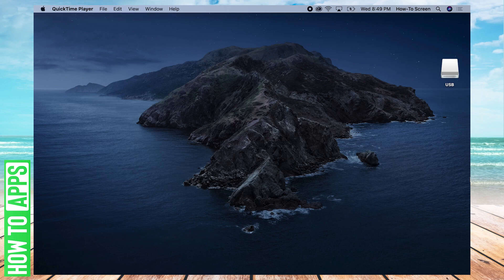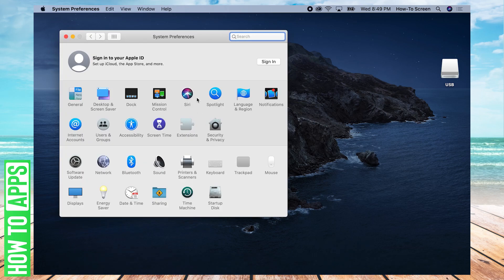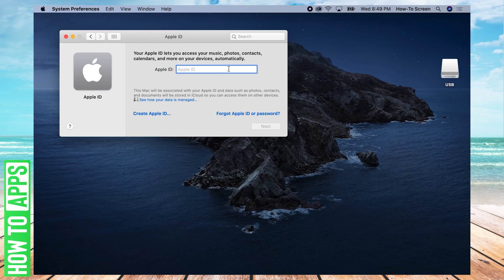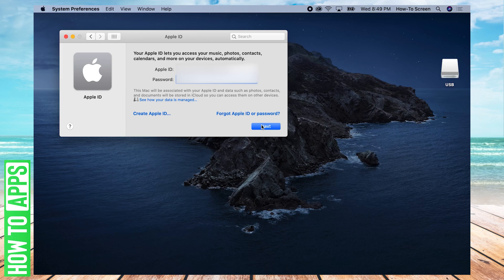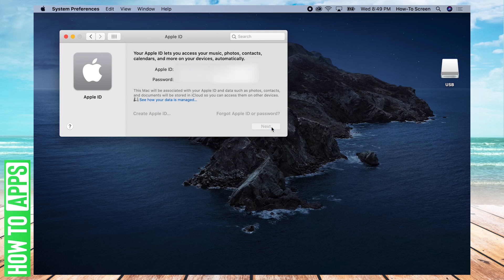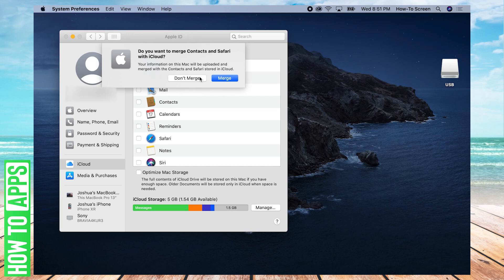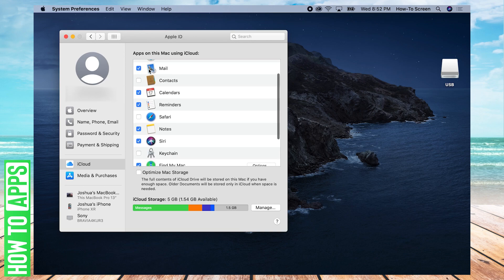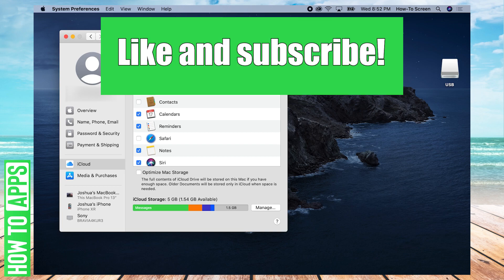How To Backup A Mac On iCloud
Let's show you how to back up your Mac computer on iCloud.

In this video, I walk you through the steps to back up your MacBook or Mac Desktop of iCloud. First, go to System Preferences and then sign in to your Apple ID. Now select the apps that you can sync with iCloud. Go through and select which apps you want or don't want to be backed up to iCloud and they will be synced.